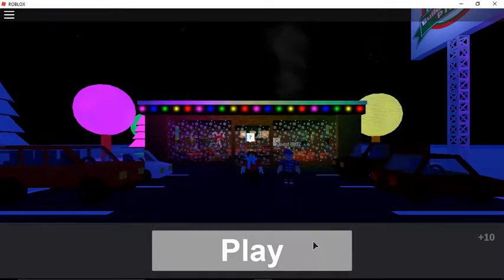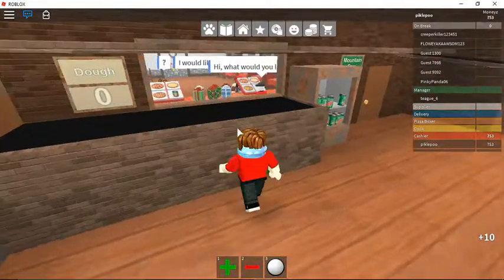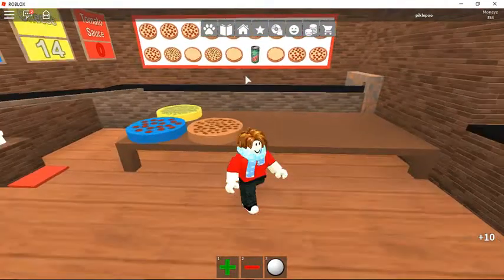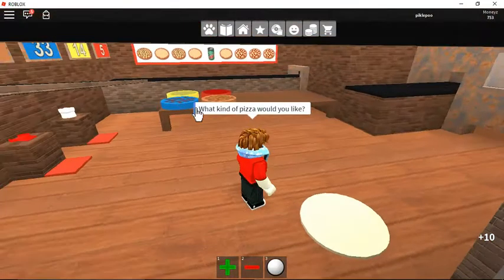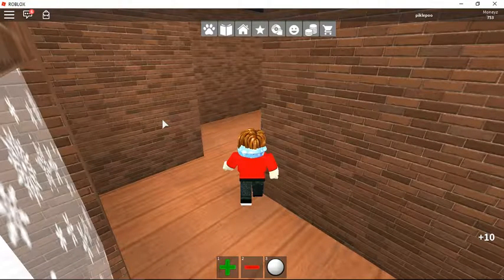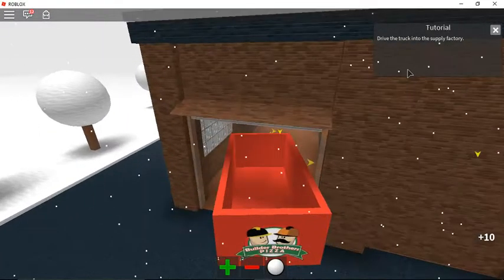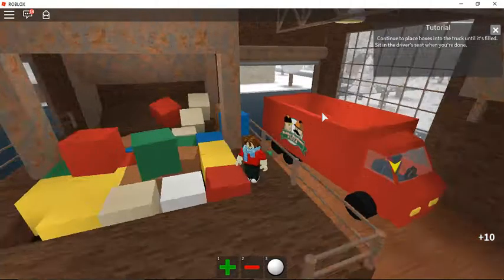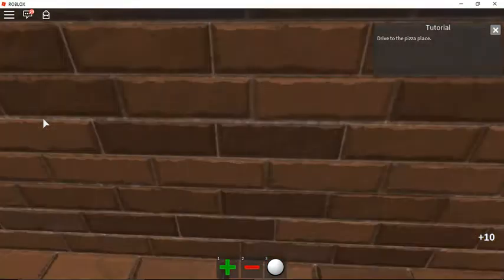I LOVE PIZZA!!![Roblox episode#4]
I found my favorite pizza!